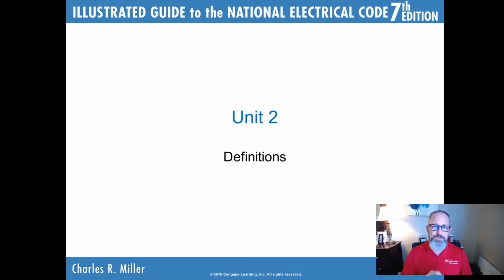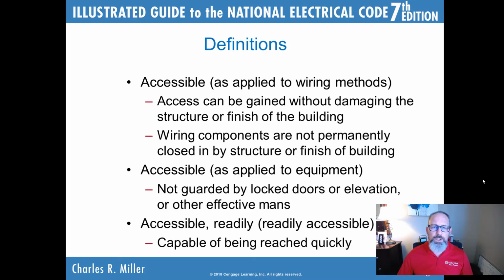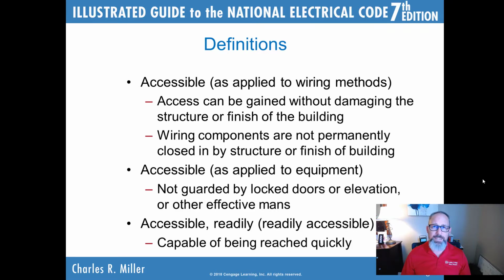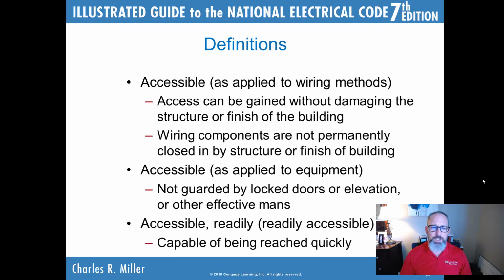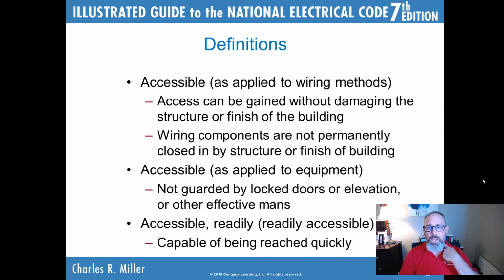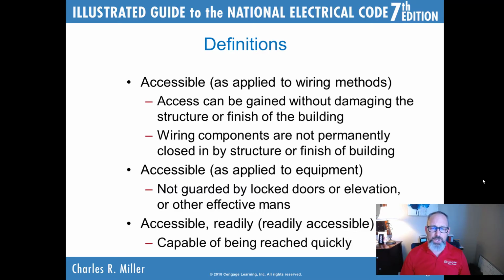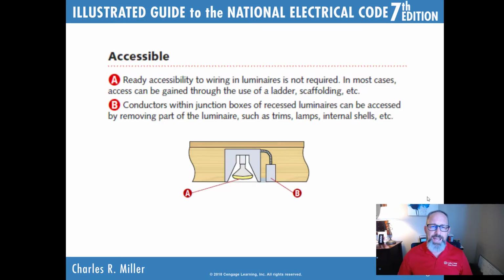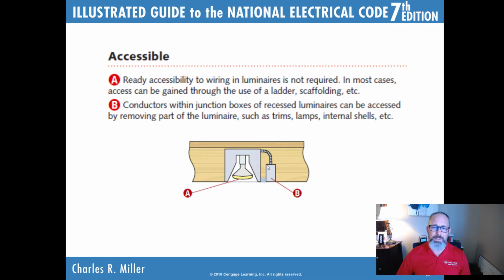National Electrical Code - Unit 2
National Electrical Code Definitions